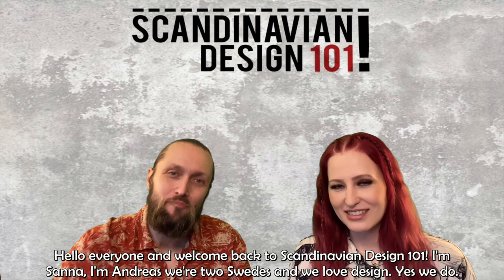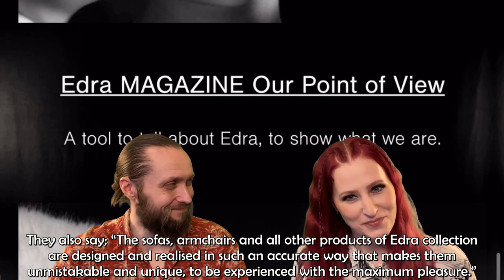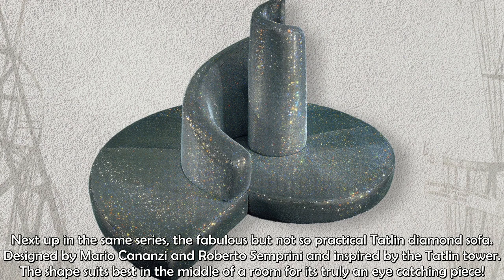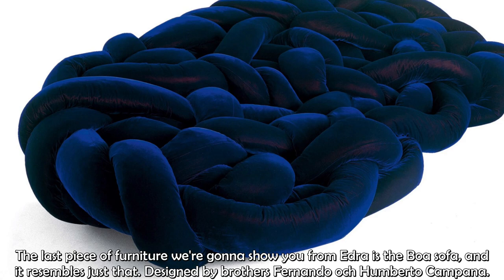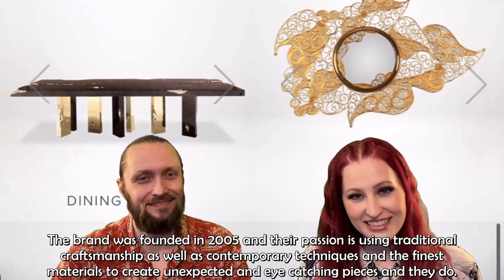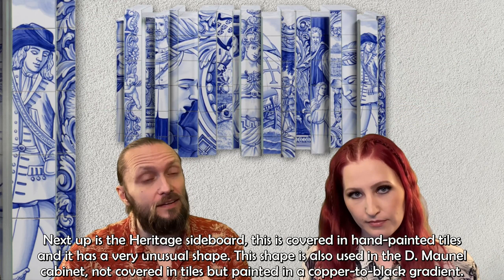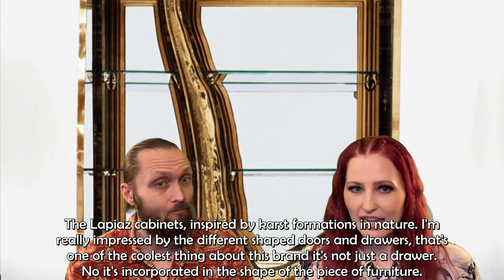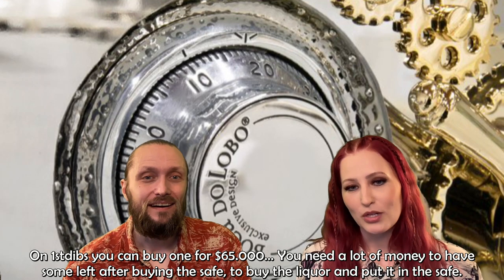Most expensive 💲 design furniture money can buy - from the most exclusive brands!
Today we're simply gonna show you the most innovative and amazing design furniture we've ever seen! We got to know about these brands and products when we scrolled around on the Swedish design retailer Nordiska Galleriet, and accidentally sorted the products from price high to low! We were fascinated by what we found and the prices we saw, and decided to google “most expensive design furniture”.